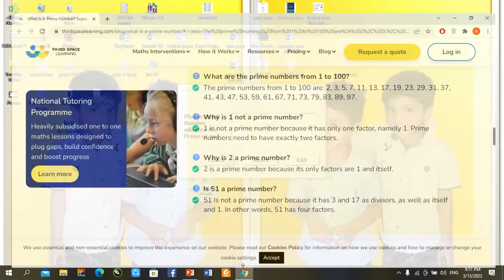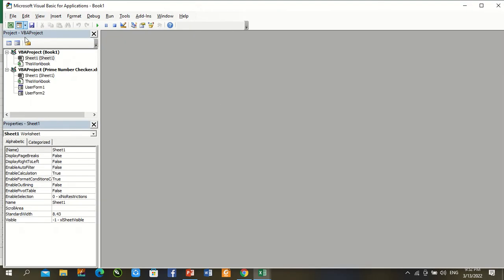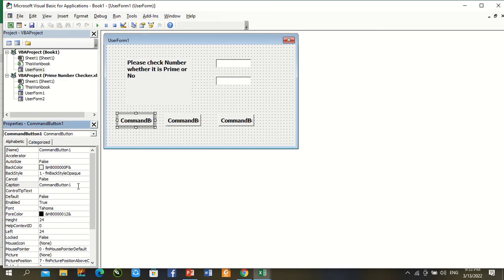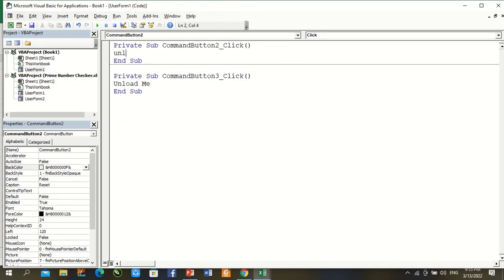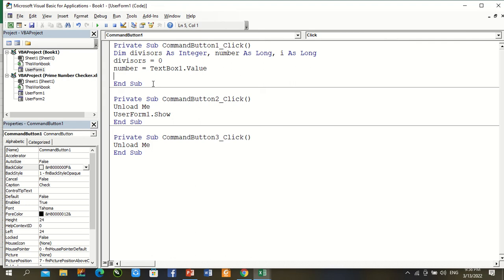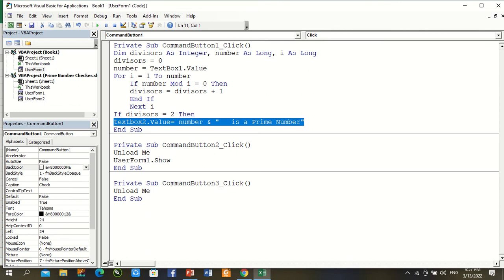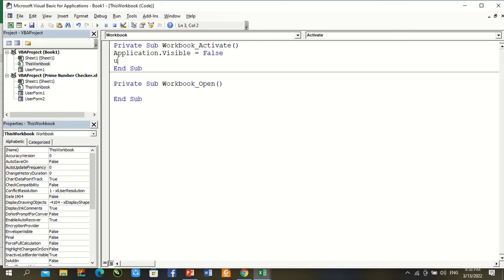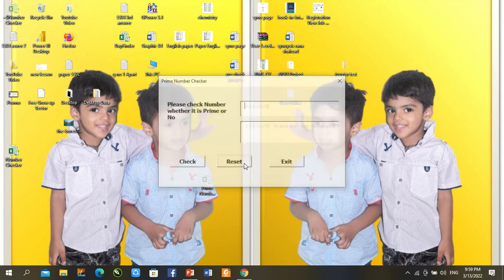Learn How to Make Prime Number Checker in Microsoft Excel using VBA Coding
Dear Viewer!!!

After a long break, we are here to publish new video tutorial in Microsoft Excel Series, As you know that we're providing advance level tutorial for enhance your skill for get knowledge in VBA coding.

Today!! You'll be learnt how to create Prime Number Checker, for this purpose, we need One Label, Two Text Box and Three Button, One for Check, Second for Reset and Third for Exit. Coding is under below

Check Button
Dim divisors As Integer, number As Long, i As Long
divisors = 0
number = TextBox1.Value
For i = 1 To number
If number Mod i = 0 Then
    divisors = divisors + 1
End If
Next i
If divisors = 2 Then
    TextBox2.Value = number & "   is a prime number"
Else
    TextBox2.Value = number & "   is not a prime number"
End If

Second Button
Reset
Unload Me
UserForm1.Show

Third Button
Unload Me

If you need source code or source file please contact with me in comment section for further communication.

we request you please give us your valuable feedback for future planning.

Regards

Team